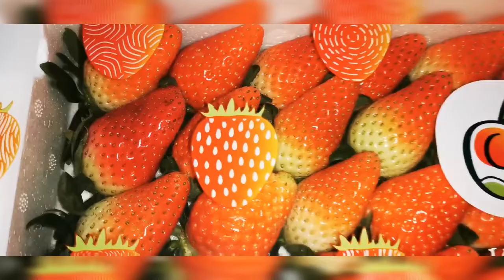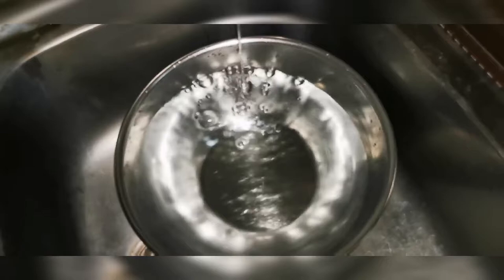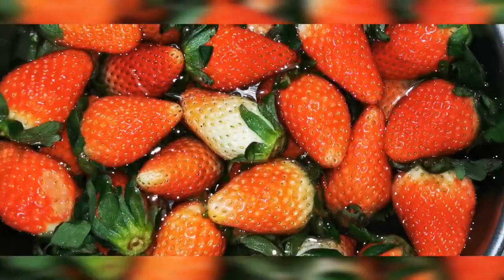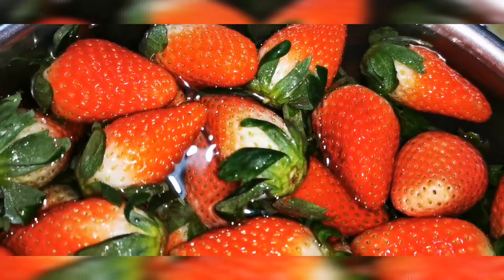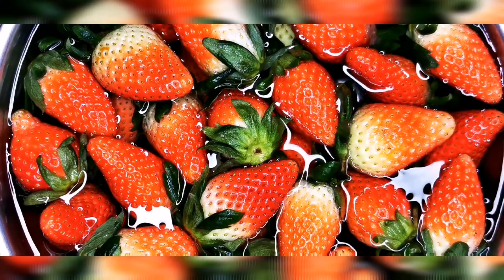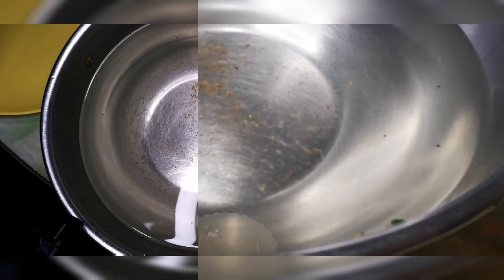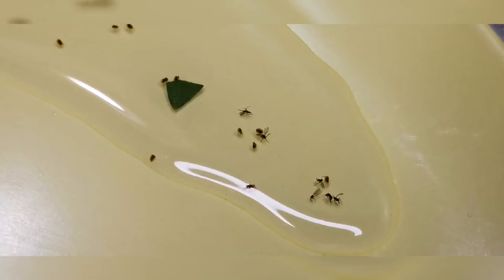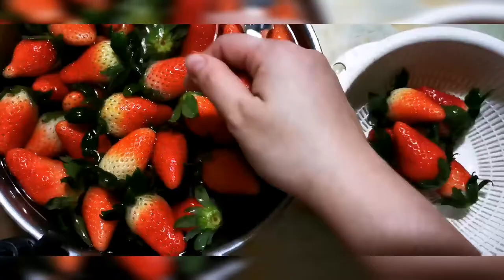Fact or Myth - are there bugs in strawberries?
DDDY ADVENTURES

VLOG # 139

Are there really bugs in strawberries?
Will something crawl out of these strawberries?
Are the tiktok videos real?
Do we really need to soak them in salt?
Can't we just rinse like we do other fruits?

Find out all the answers to these questions!